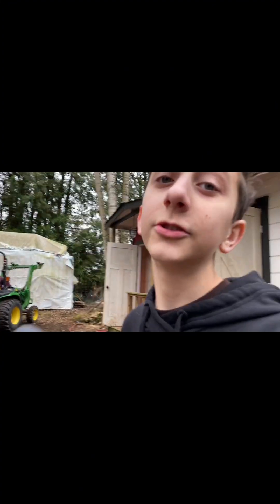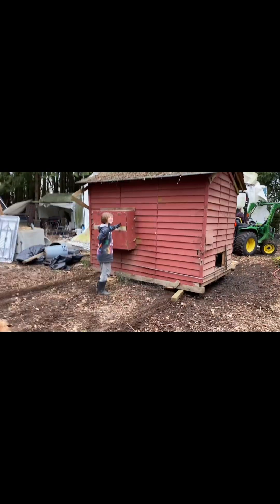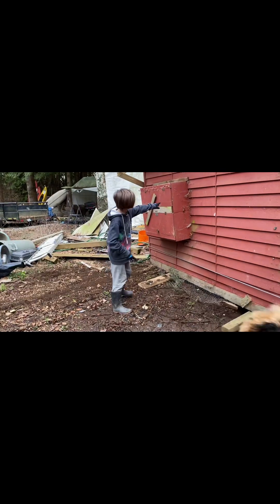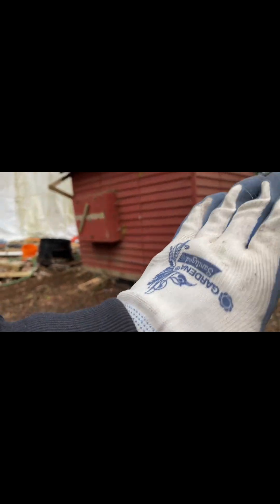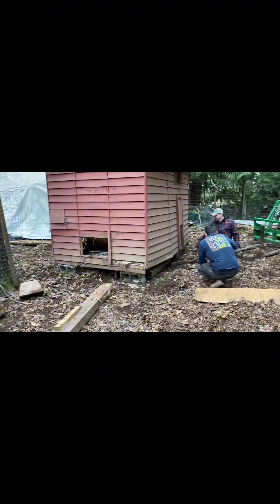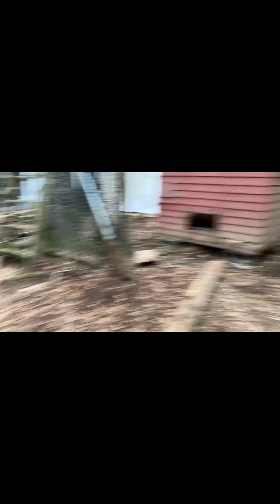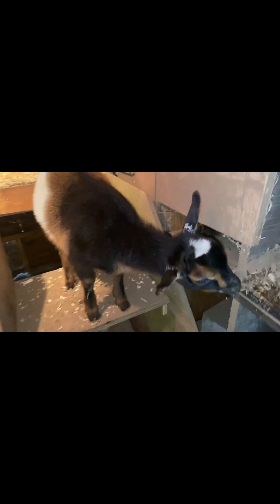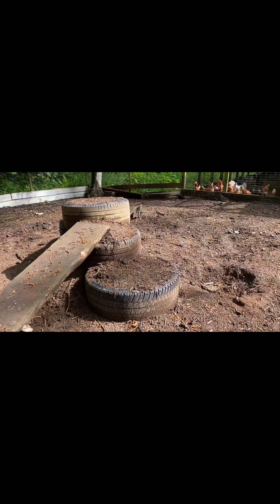I got goats!